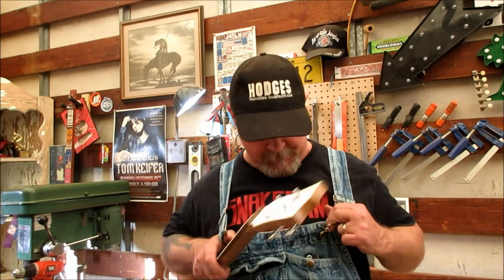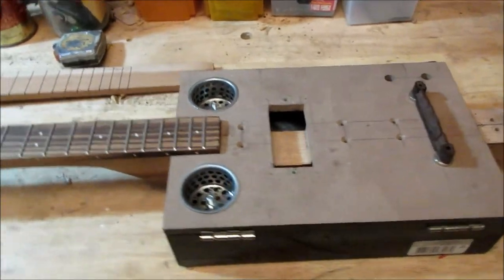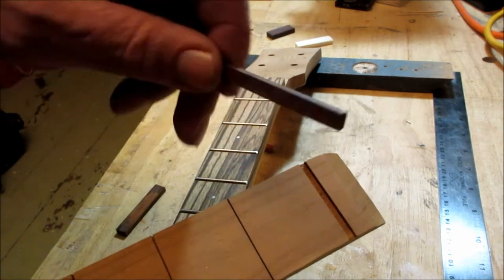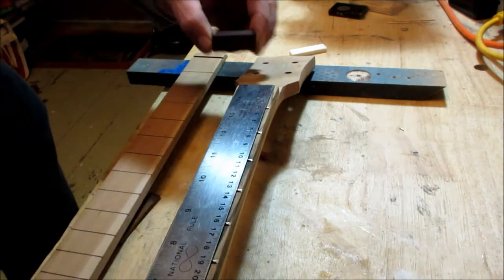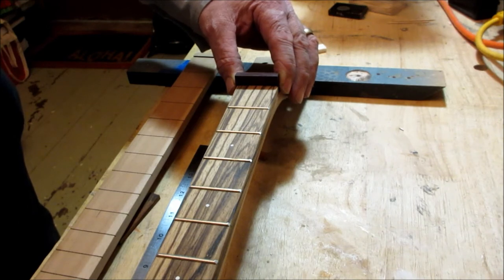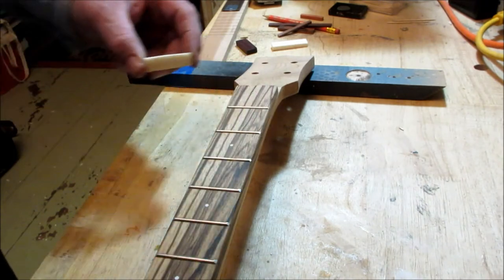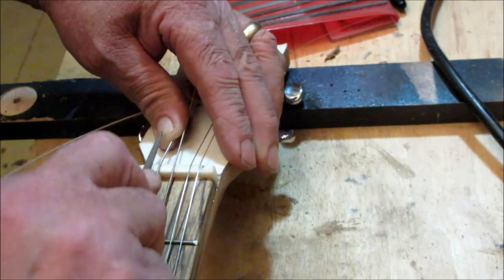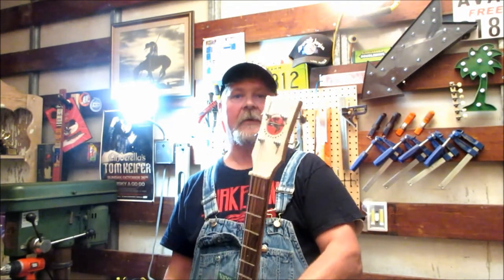Nuts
A primer on making and fitting a nut for your cigar box guitar.